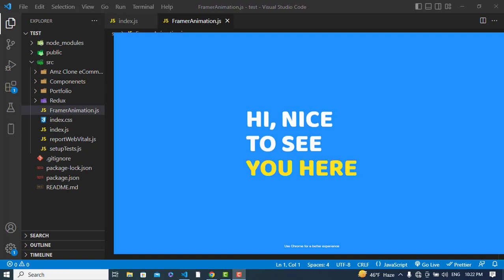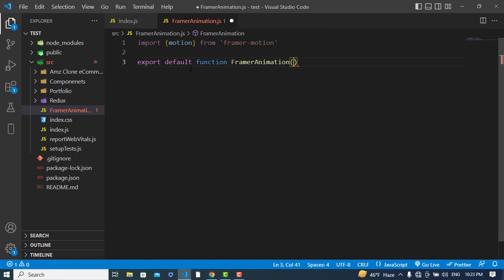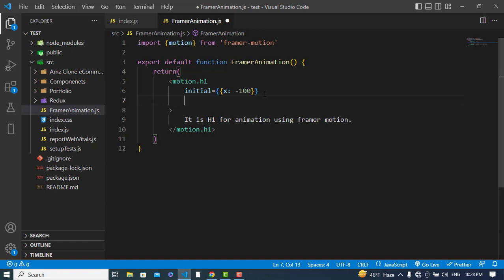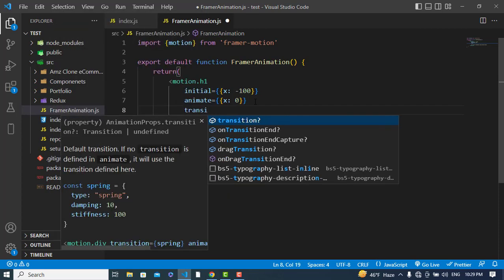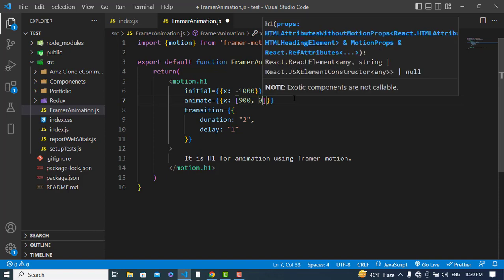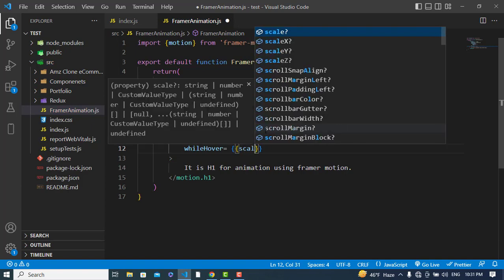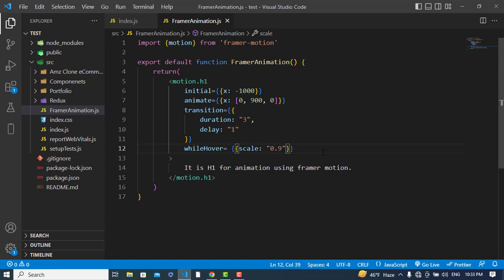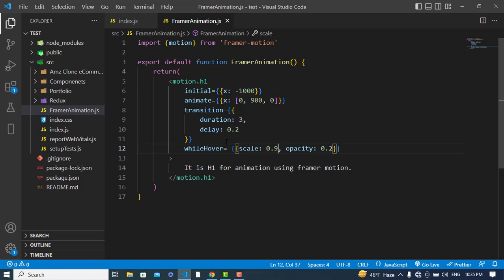Framer Motion Tutorial: How to create Awesome text animation with framer-motion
How to create Awesome text animation with framer-motion. Framer Motion examples for React animations. Framer Motion: Responsive text animation.
Introducing Framer Motion
Animations, when done right, are powerful. However, creating eye-catching animations with CSS can be tricky. In comes Framer Motion. With Framer Motion, you don’t need to be a CSS expert to make beautiful animations. Framer Motion provides us with production-ready animations and a low-level API we can interact with to integrate these animations into our applications.
In this article, we’ll take a closer look at how Framer Motion helps us in creating awesome animations. We’ll learn how motion components work and learn how to chain animations together. We’ll look into how to make gesture-triggered, timed, and scroll animations with Framer motion. Along the way, we’ll use the things we learn to build five demo applications I’ve set up to show us how we can integrate Framer Motion into real-world applications.

This tutorial will be beneficial to readers who are interested in integrating animations in their React application.

Note: This article requires a basic understanding of React and CSS.